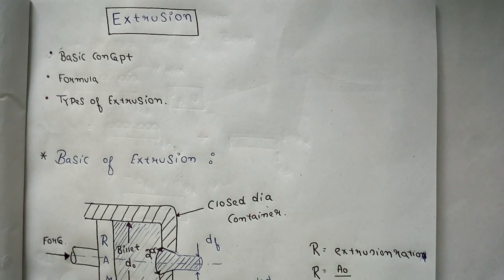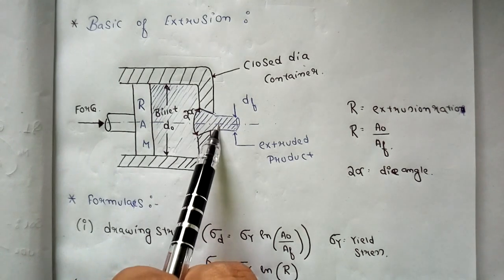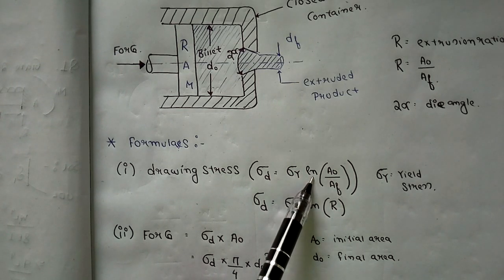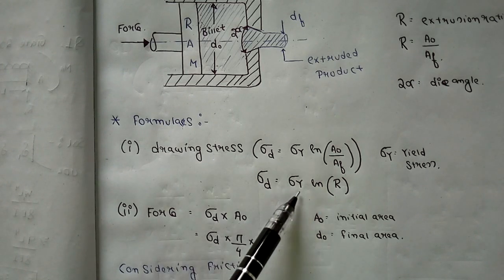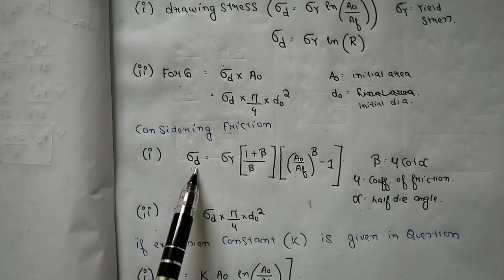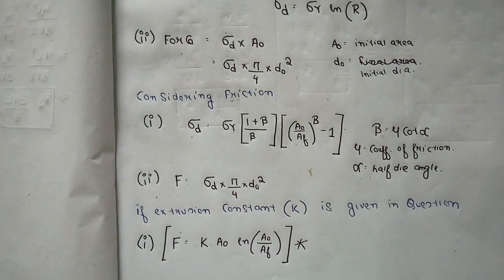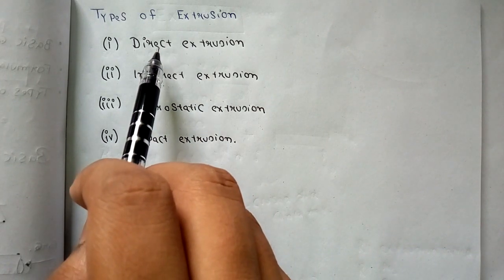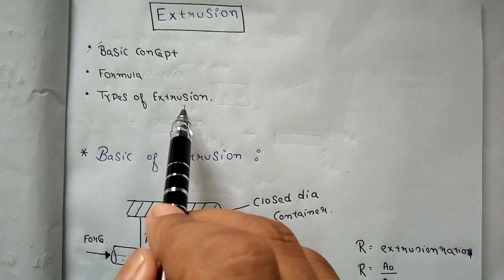EXTRUSION || Metal Forming ||Manufacturing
EXTRUSION#directextrustion#indirect#hydrostaticextrusion#impactextrusion#gate#ese#barc#sscje#mechanical#ese#isro#metalforming